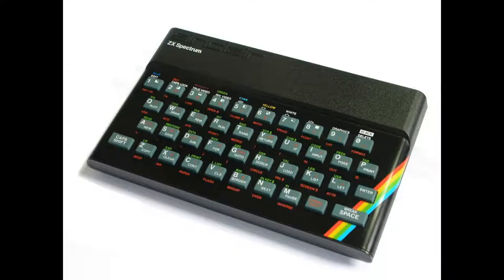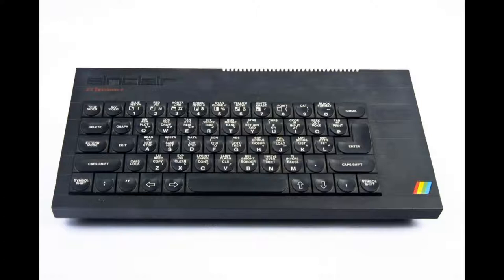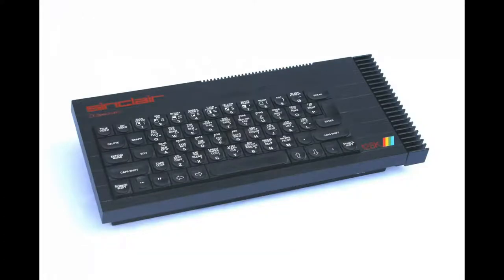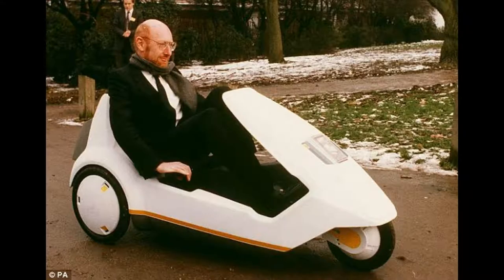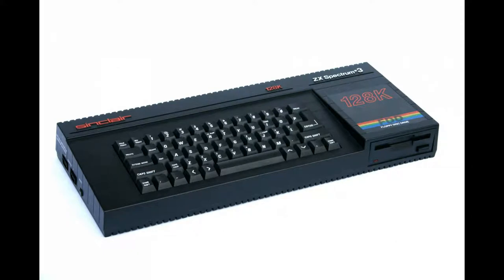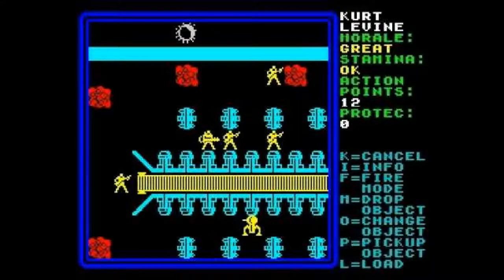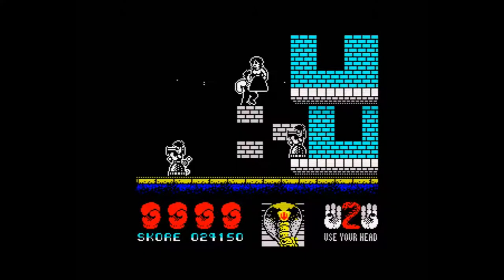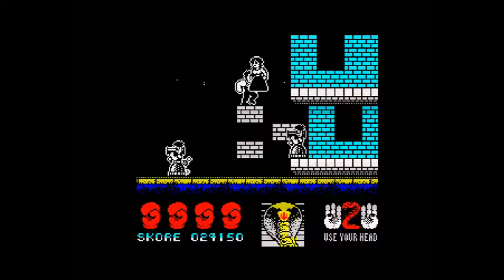LEE TALKS: ZX Spectrum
On a drunken night of self congratulatory drinking and watching his own videos, Lee's lodger Bungle drunkenly slurred "Why didn't you spend longer on them?" while watching his History of Gaming video. Lee scratched his delicately coiffured goatee and had visions of tens of views.

So without delay (well over than that extremely long paragraph) he now talks about the ZX Spectrum!